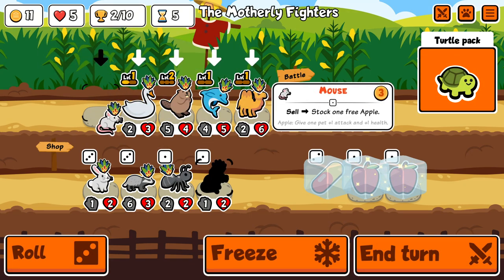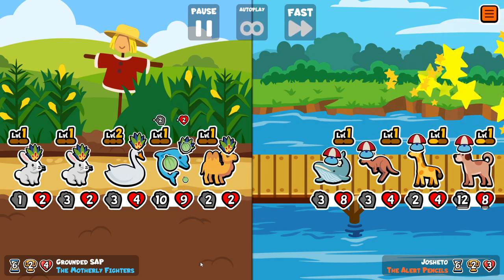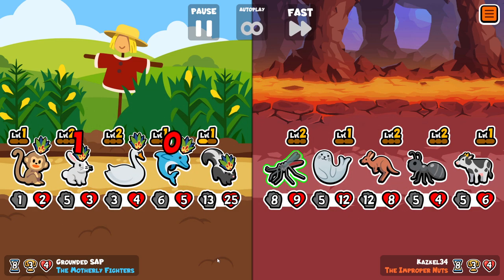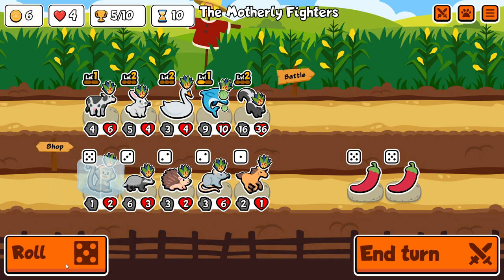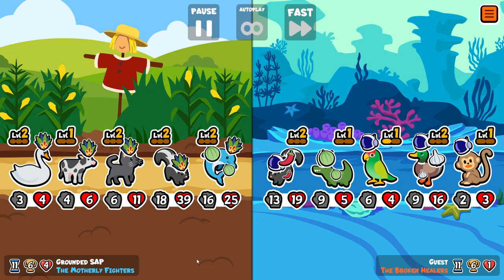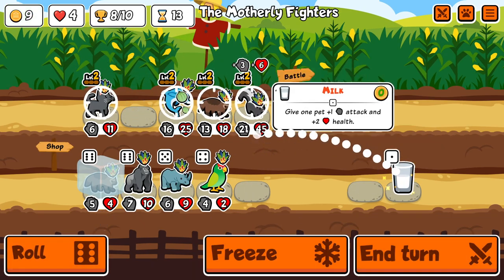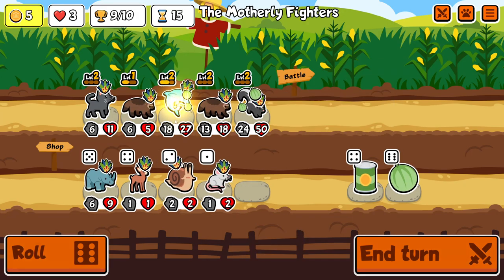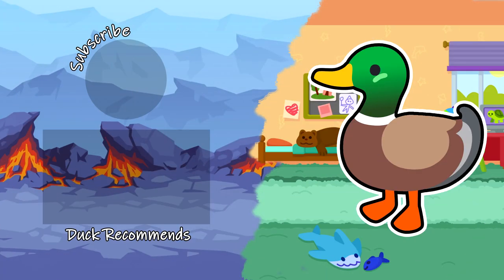Wolverine Lends Dolphin a Hand - Super Auto Pets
Wolverine is pretty much the only thing giving pack 1 any kind of a boost following the update. It's kind of a shame that there were 3 brand new pets (not counting armadillo!) added to pack 1 during the test phase but 2 of them were ultimately moved to pack 2 instead. Still, at least wolverine has a lot of pets it can synergise with in pack 1 and we're starting out with a twist on the classic dolphin skunk team-up!